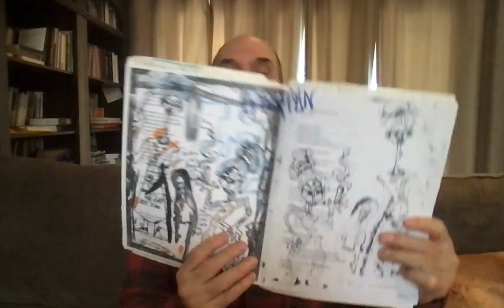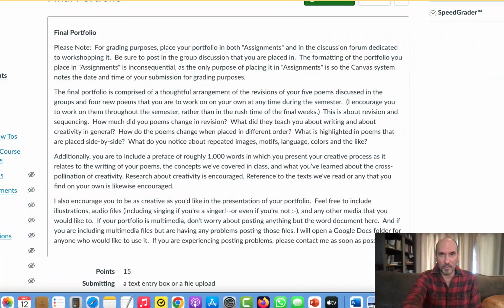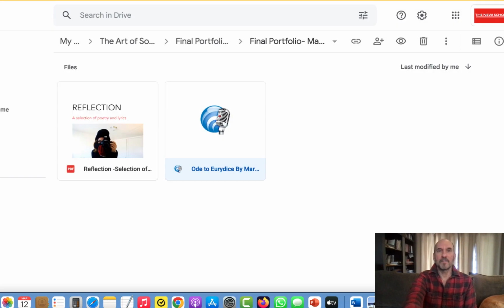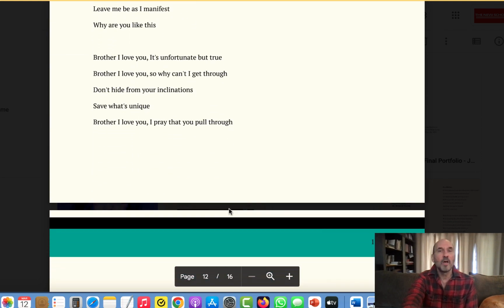Poetry and Creative Process final portfolio